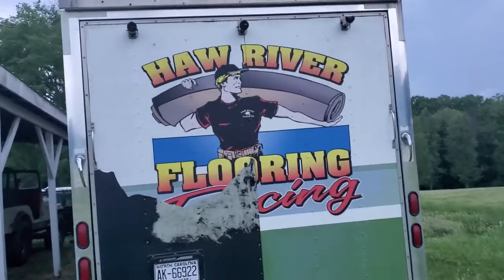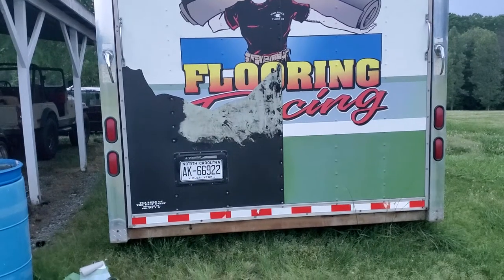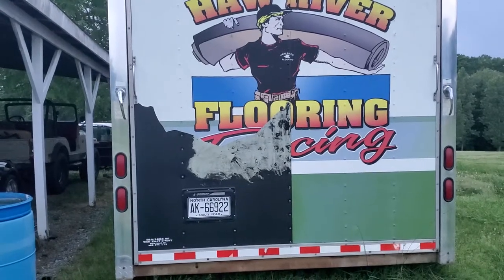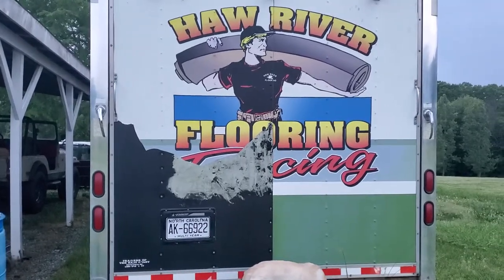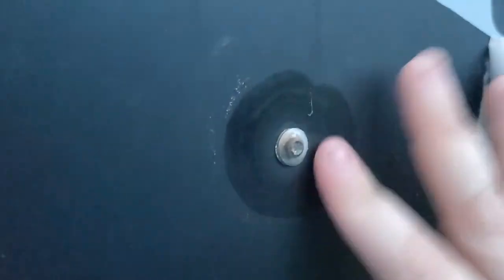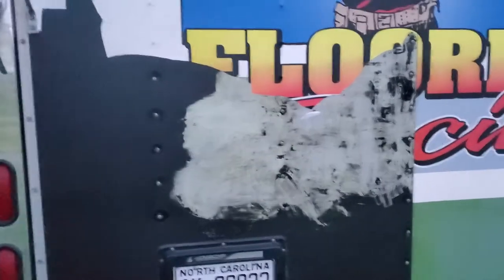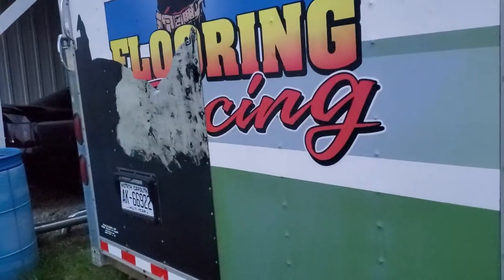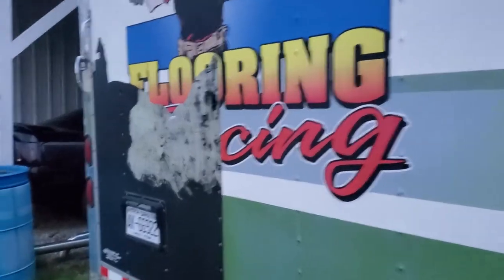Starting To Remove Wrap From Race Trailer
I know this is a rough video, but just wanted to let you guys know we are starting on this one. It's going to be a pain, bless my wife. This wrap is around 15 years old. No matter what she does she cant get very big pieces off. No residue is really being left behind, except where the bare metal is. However the game plan is to spray it down with some cleaner brush it in then pressure wash the whole trailer. I'm hoping only the back door is like this but we will see.

I'm interested to see what you think is underneath it. As well as what you think we should do to the outside design wise.

I promise the next video of this will be more of a time lapse.